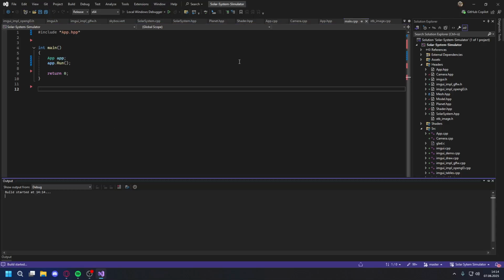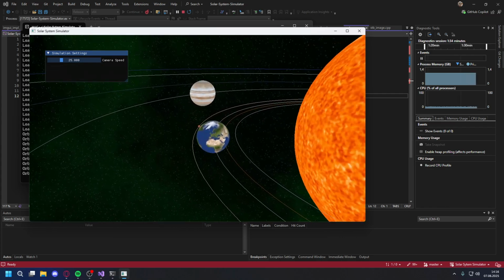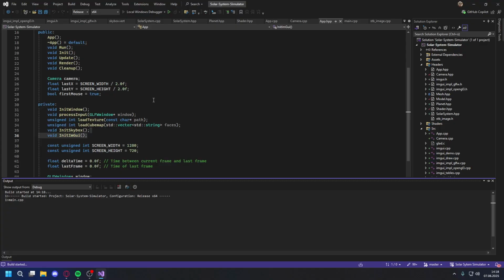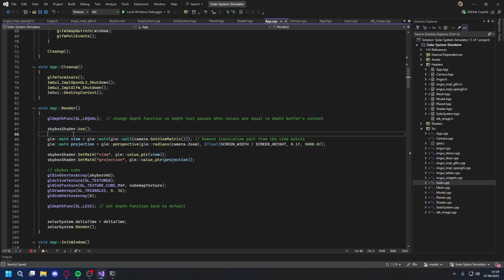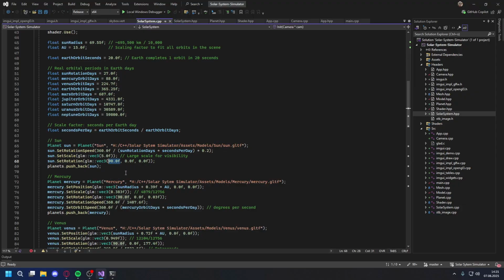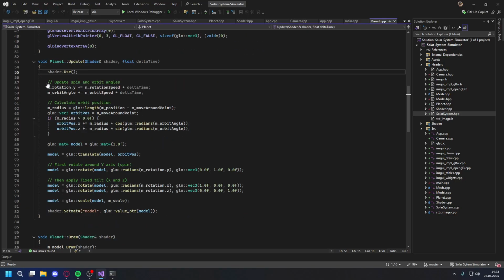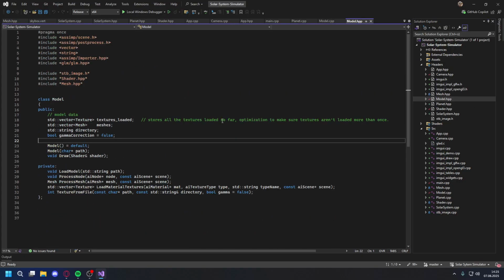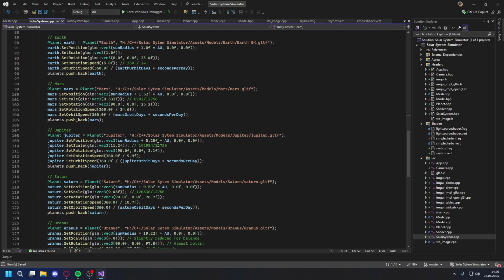Solar System Simulation in OpenGL and C++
I made a Solar System Simulation using OpenGL and C++.